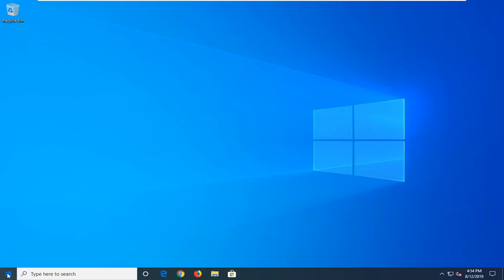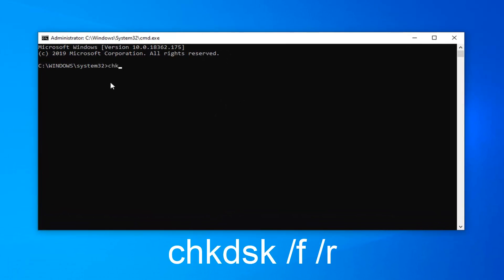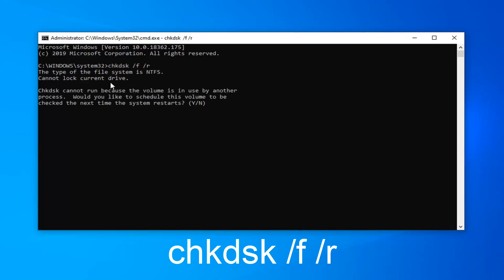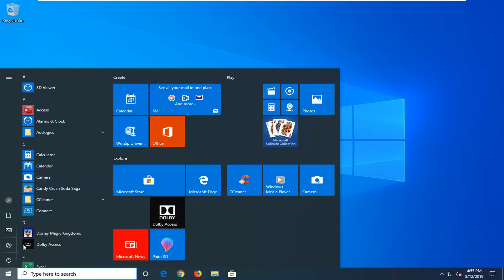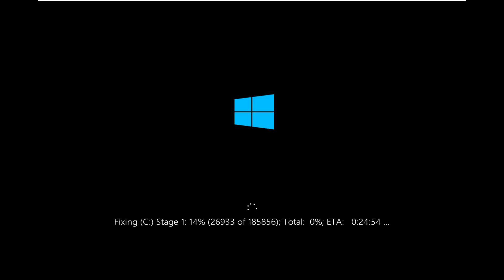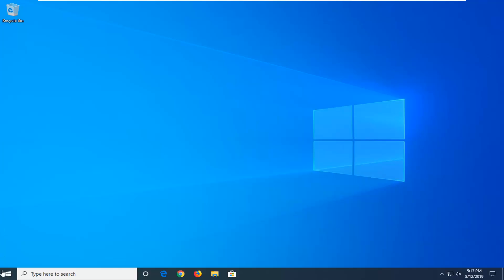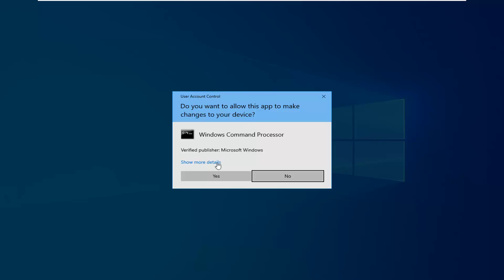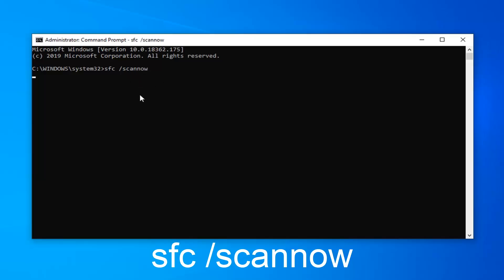How to Repair Windows 10/8/7 and Fix All Corrupted File Without Using Any Software and Without CD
Commands Used:
chkdsk /f /r
sfc /scannow

In this post, we will see how to manually replace a corrupted single Windows system file with a known good copy of the file, if the System File Checker is not working. The built-in System File Checker is a tool which you can conveniently run to replace potentially corrupted or missing system files with good ones. But it may happen that SFC is unable to replace the corrupted file and throws up an error message. In this post we will see how to manually replace a single corrupted Windows system file with a known good copy of the file, if the SFC is not working.

The System File Checker tool built into Windows can scan your Windows system files for corruption or any other changes. If a file has been modified, it will automatically replace that file with the correct version. Here’s how to use it.

The System File Checker (SFC) tool built into Windows will scan your Windows system files for corruption or any other changes. If a file has been modified, it will automatically replace that file with the correct version. If the SFC command doesn’t work, you can also try the Deployment Image Servicing and Management (DISM) command on Windows 10 or Windows 8 to repair the underlying Windows system image. On Windows 7 and earlier, Microsoft offers a downloadable “System Update Readiness Tool” instead. Let’s take a look at how to use them.